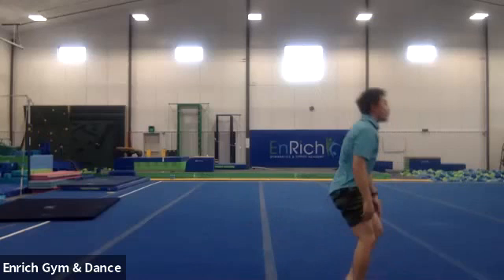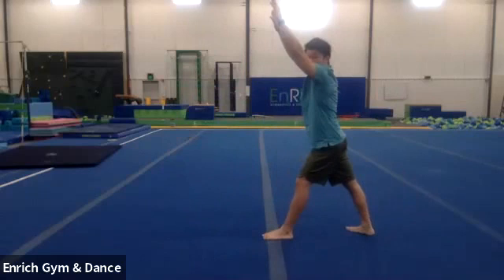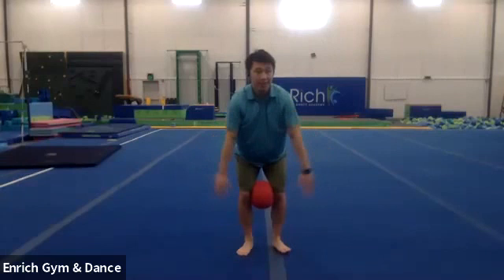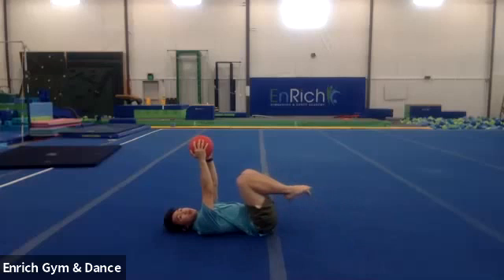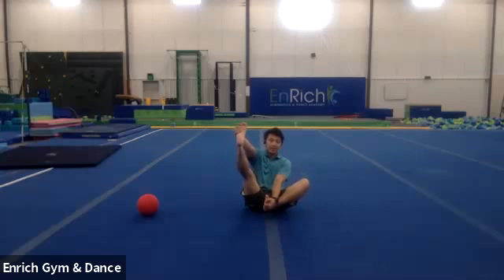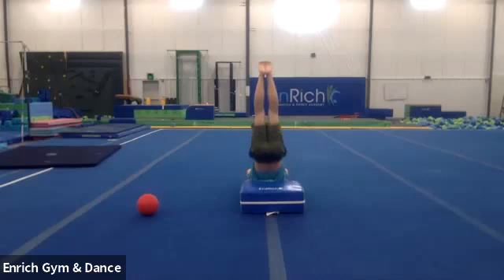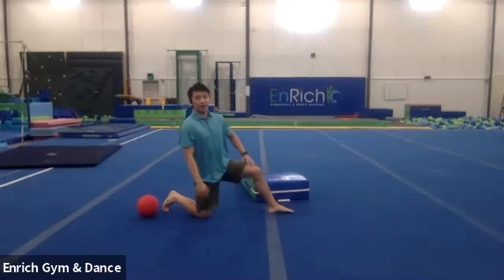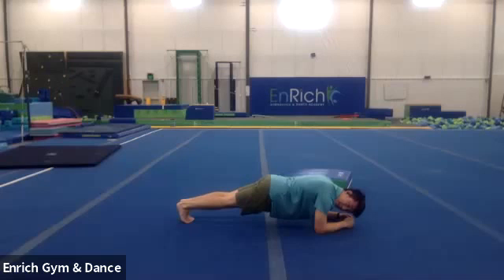Preschool Gymnastics 5.08.20